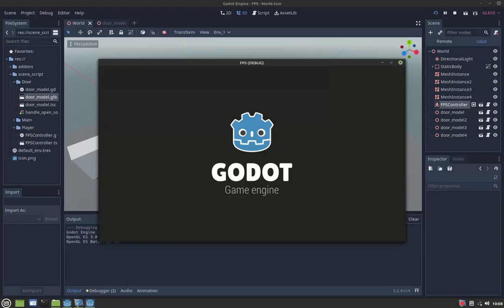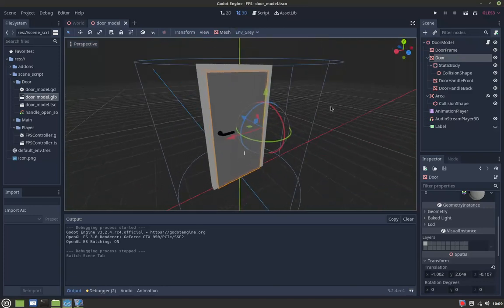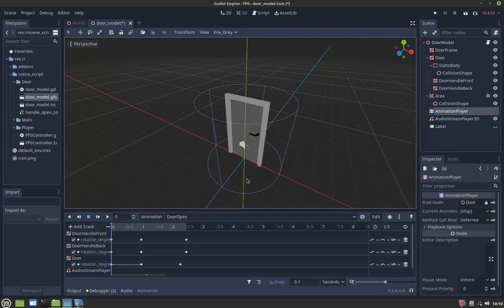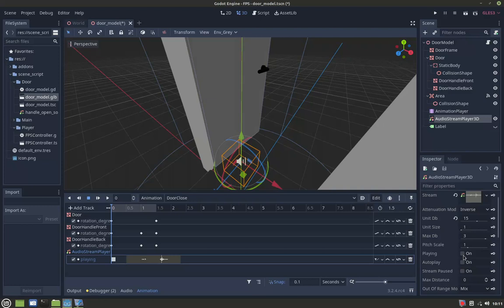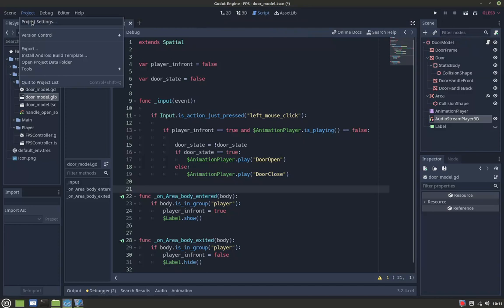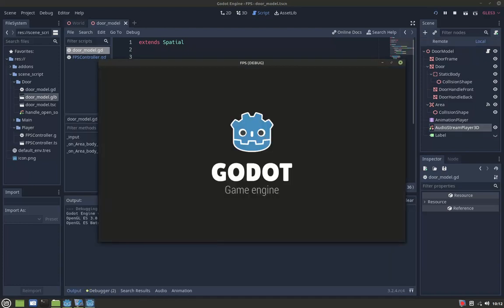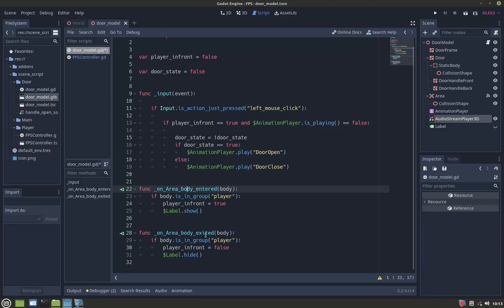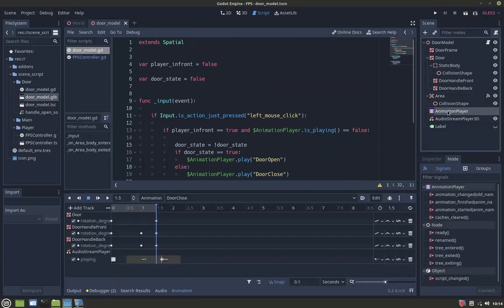Making Door Open and Closing in Godot Tutorial Easy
Very simple way of making door open and close.Godot AnimationPlayer node is the most powerful in existence.Make most of it.